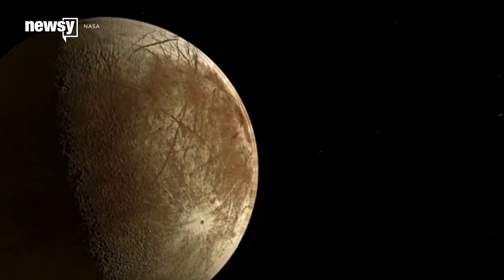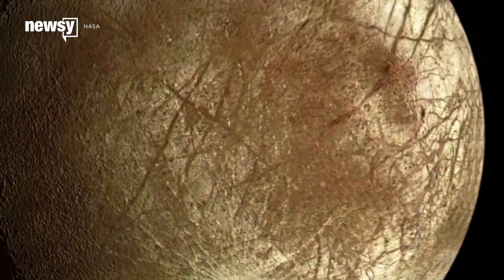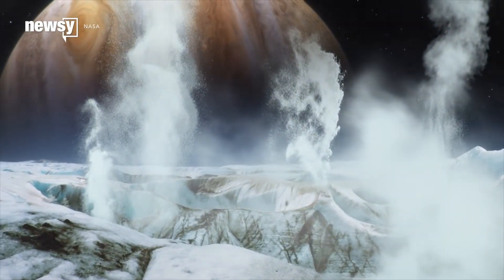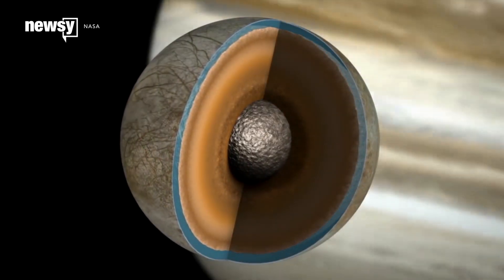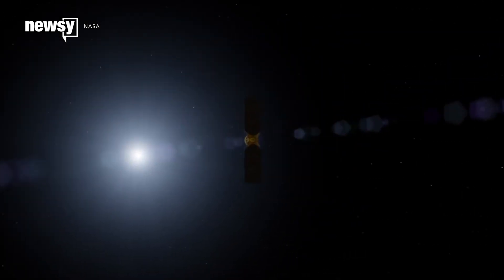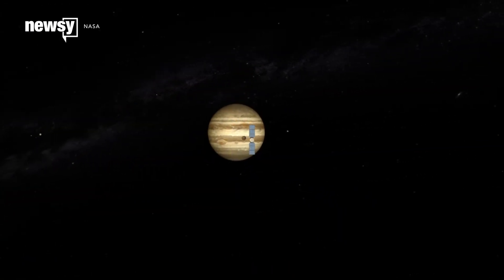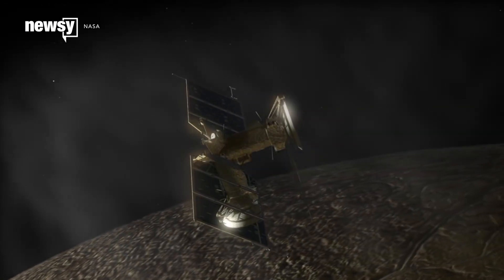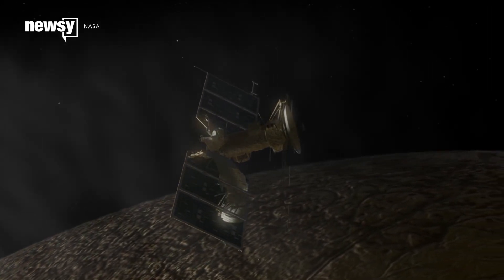NASA finds evidence of water plumes on Europa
Scientists have thought for a while that Europa might support life, but now they've got better-than-ever evidence to prove it.